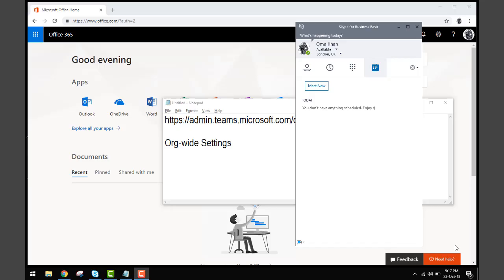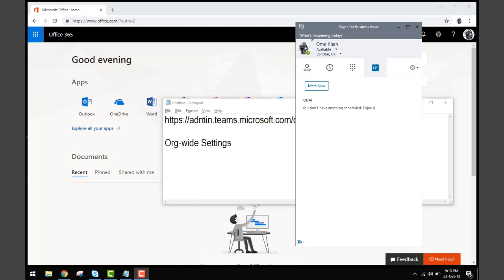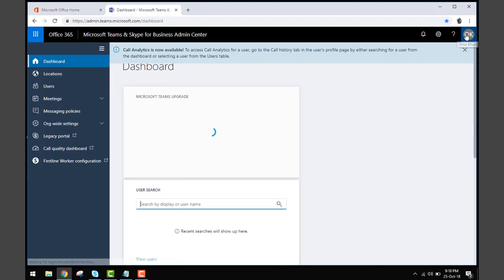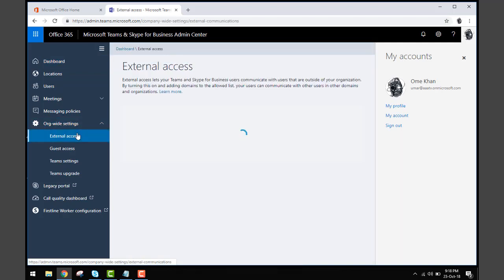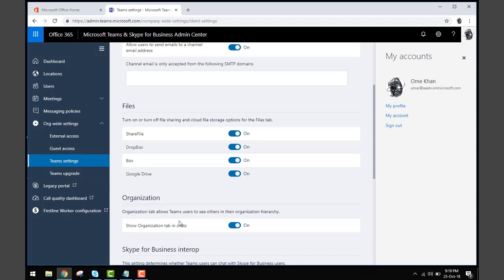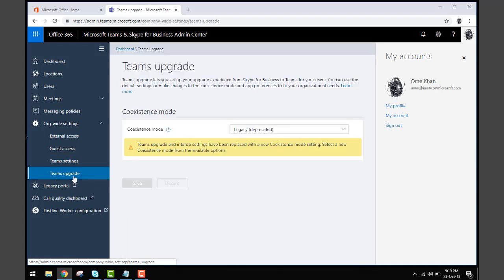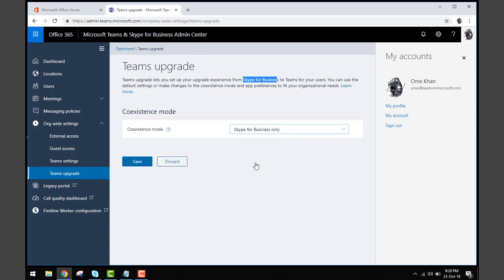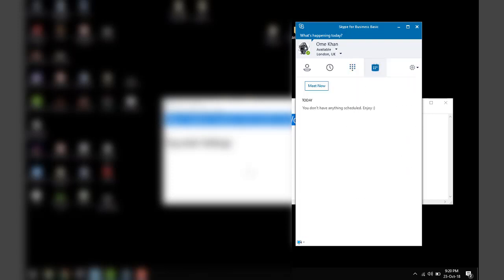Microsoft Teams vs Skype for Business Modes & Coexistence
Org-wide Settings  ( Left Side Menu )

migration and interoperability
hybrid deployment